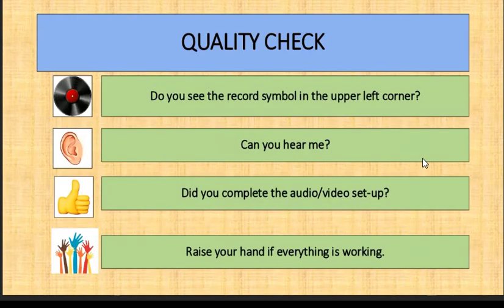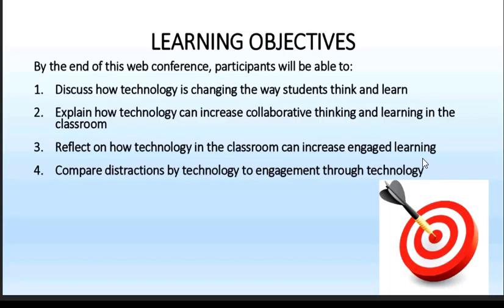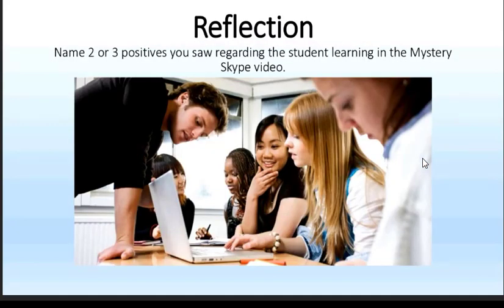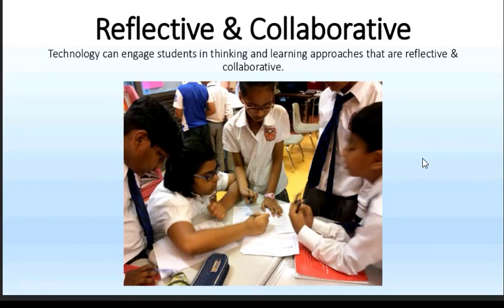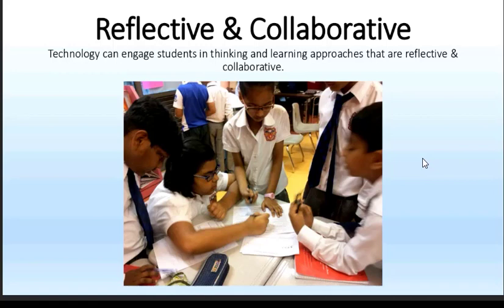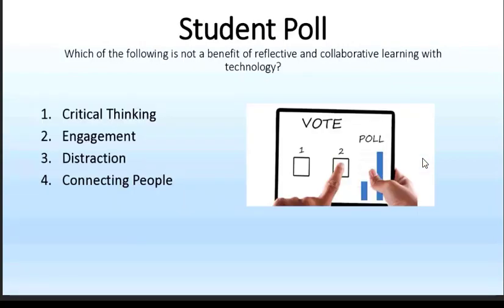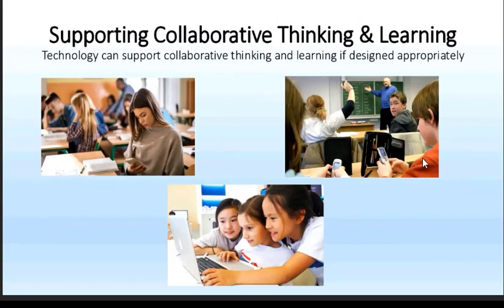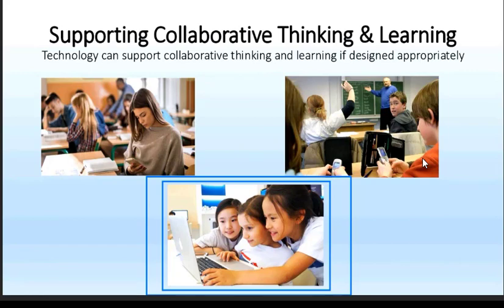Stacie Moore EDT 8130 Week 3 Web Conference